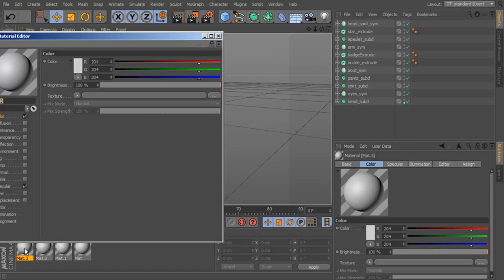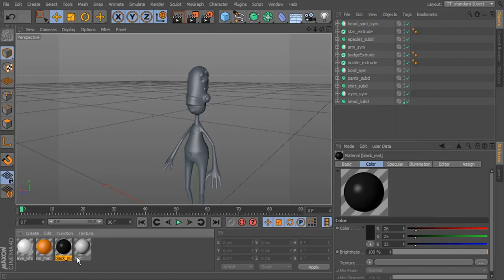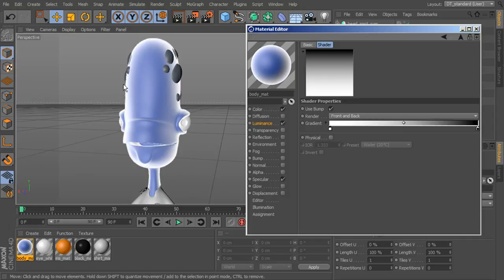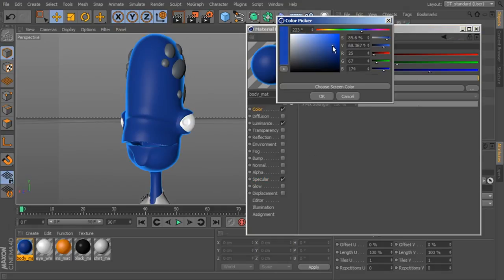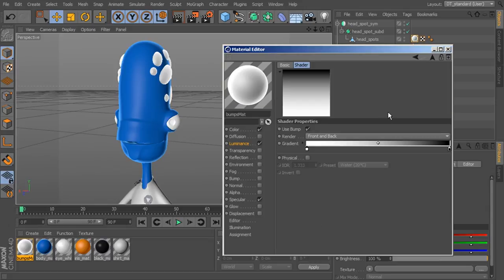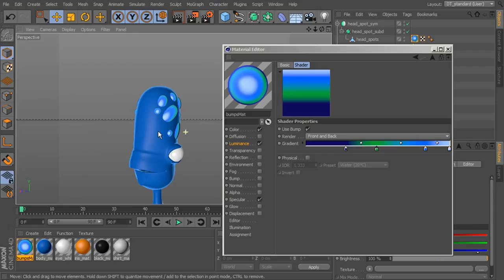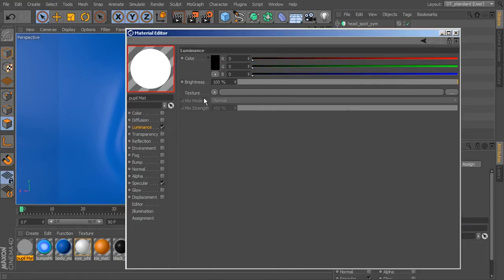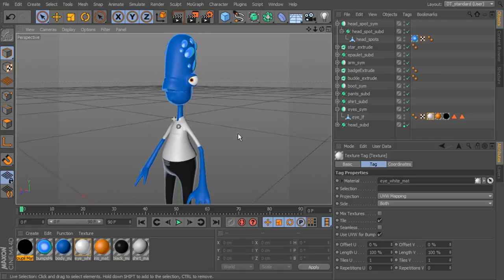24 Adding materials yasuo